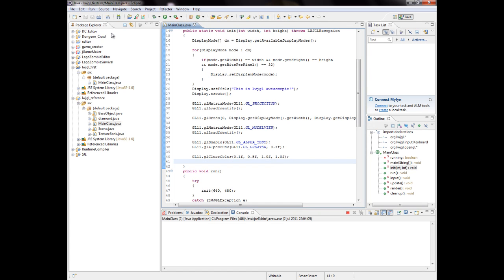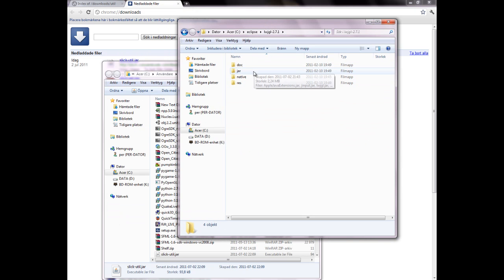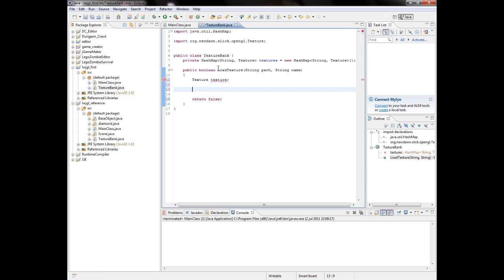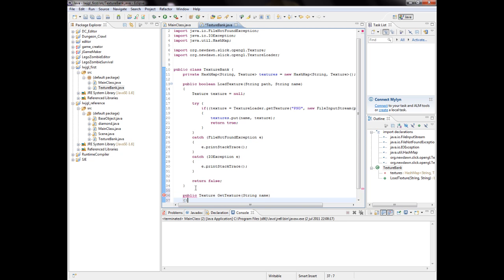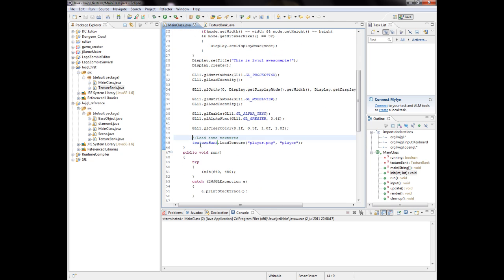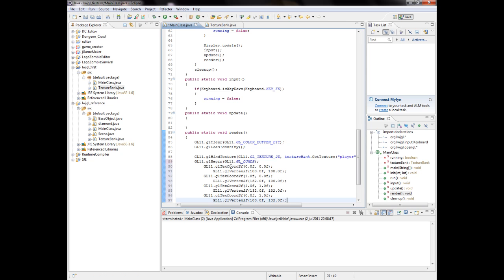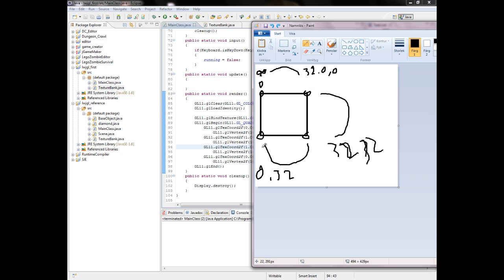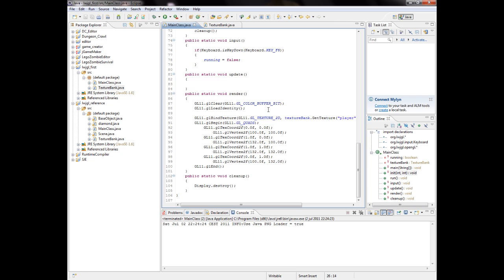Java LWJGL Textures(3)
Covering textures with LWJGL!